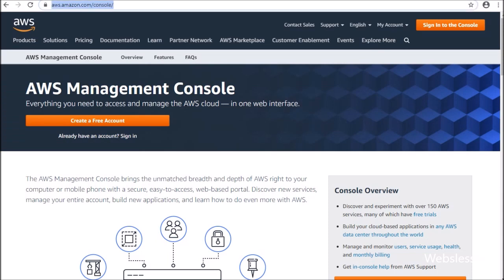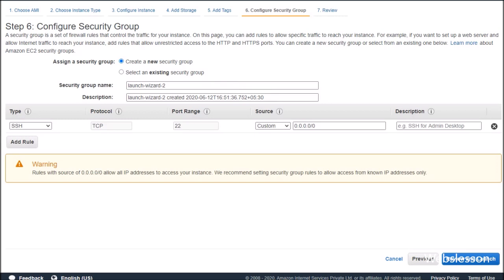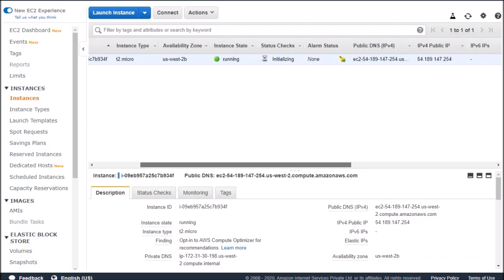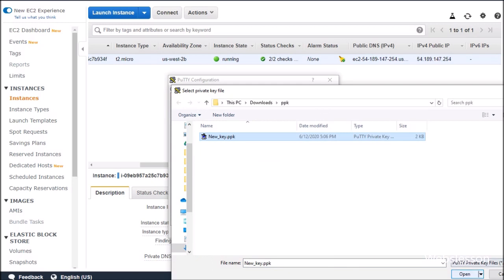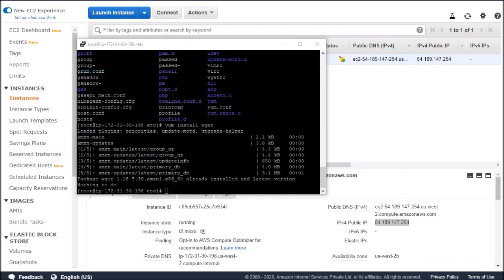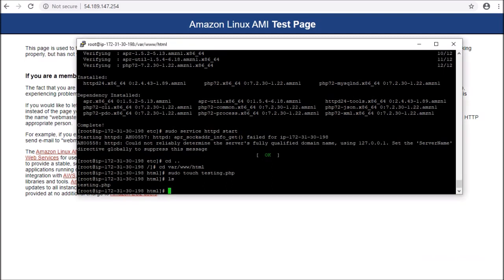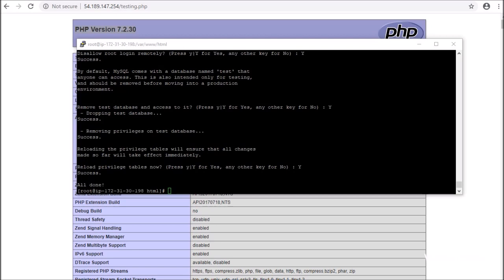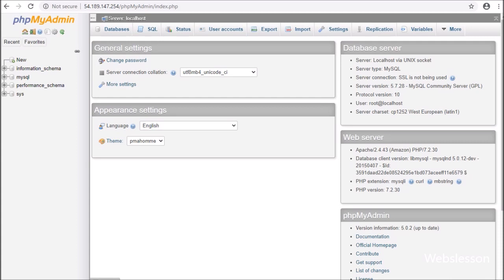How to Set Up PHP MySQL Apache Server on Amazon AWS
Learn How to Setup and Amazon Web Server. How to Setup Amazon Web Services EC2 Instance with Apache. How to Install Amazon Web Services EC2. How to Create EC2 Instance and then after install Web Server. Step by Step Guide of How to install Lamp (Linux Apache MySQL PHP) Web server on Amazon Linux AMI. How to Host PHP site on AWS EC2 Instance.  How to install Apache on AWS EC2 Instance. How to Install MySQL on Amazon Linux server. How to Install PHP on Amazon EC2 Instance.